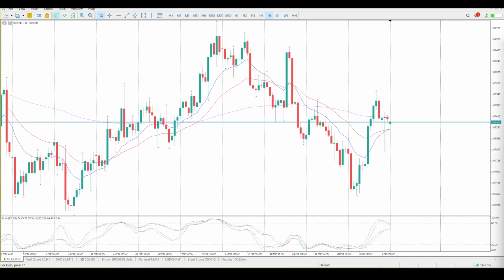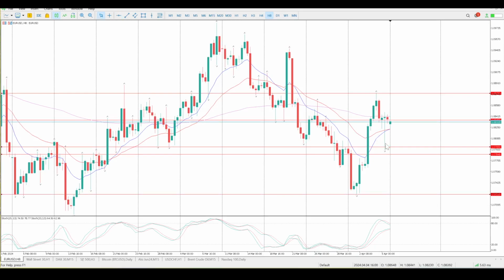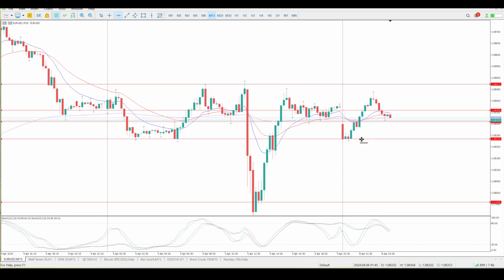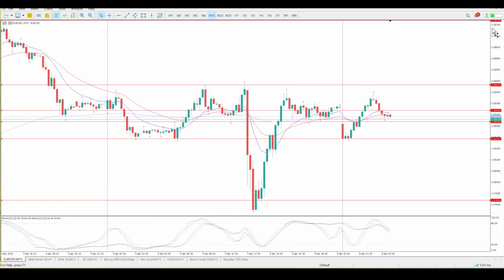EUR/USD Day Trading Setups for Today 8 April 2024,